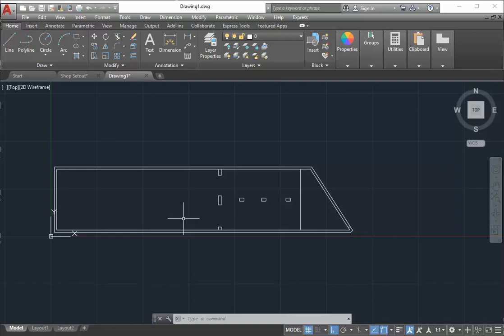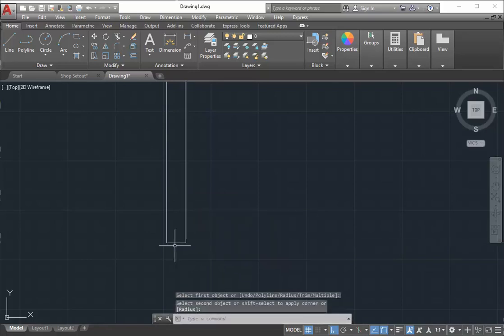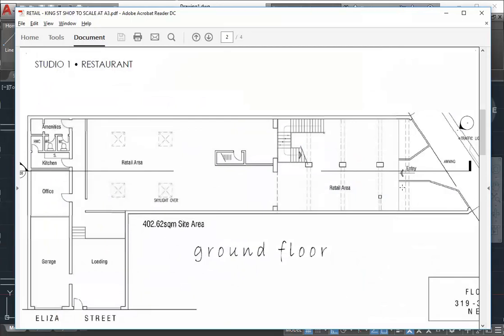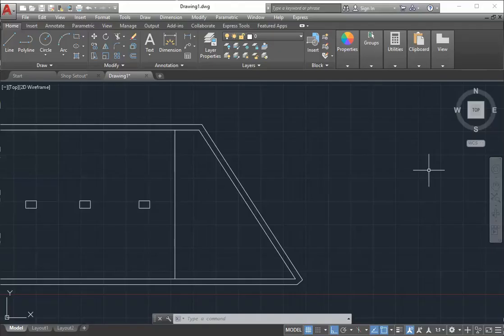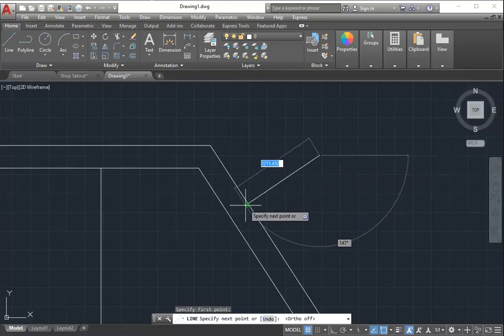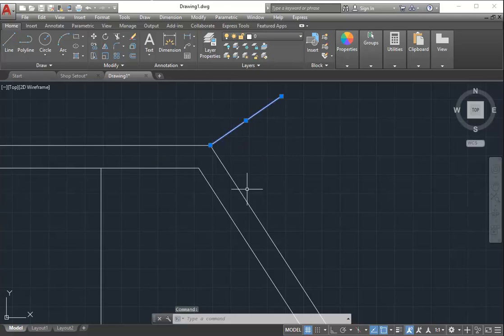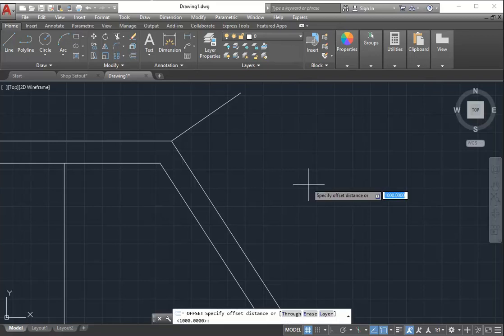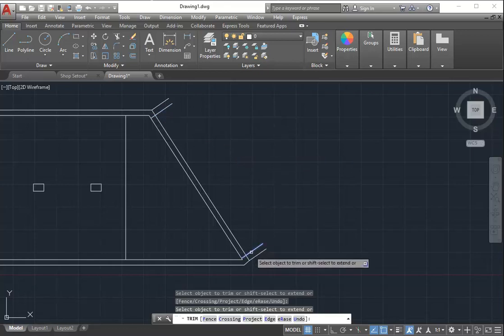VC2 AutoCAD Footprint Setout 3